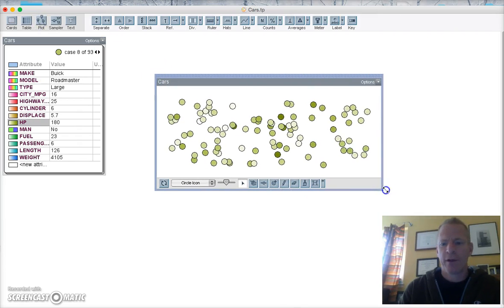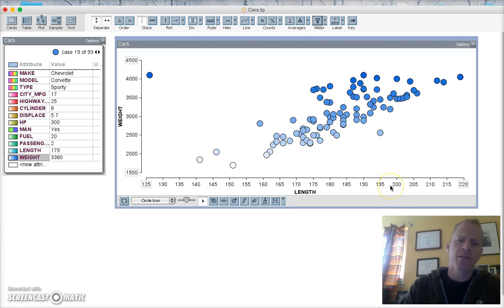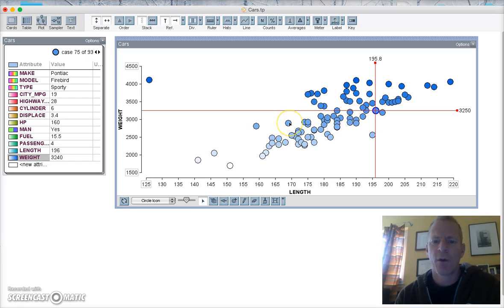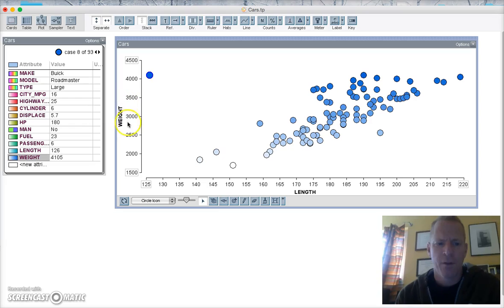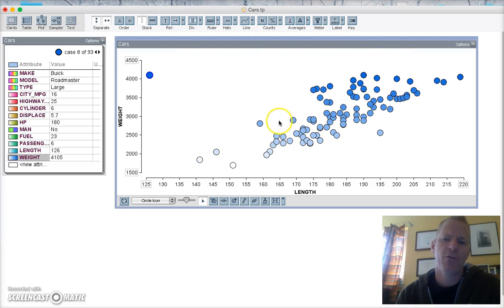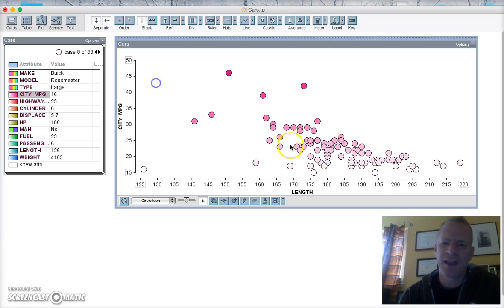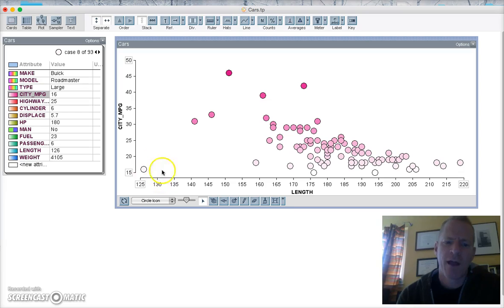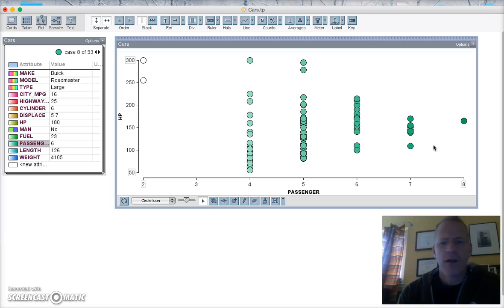Intro to scatterplots